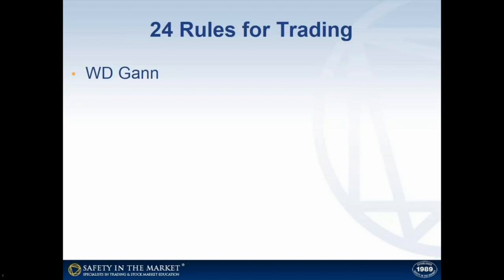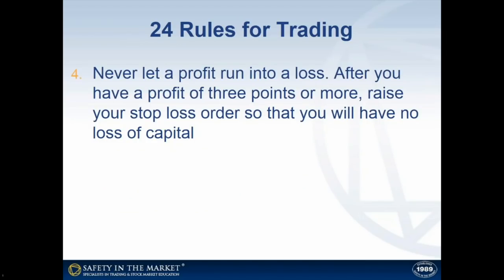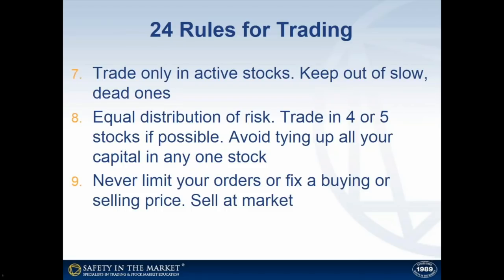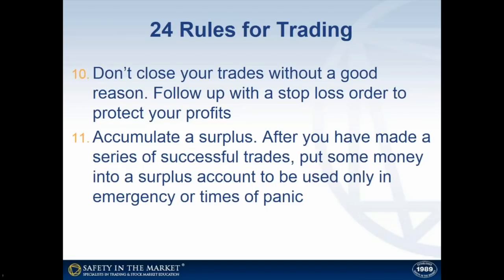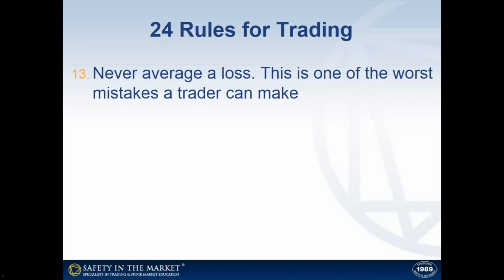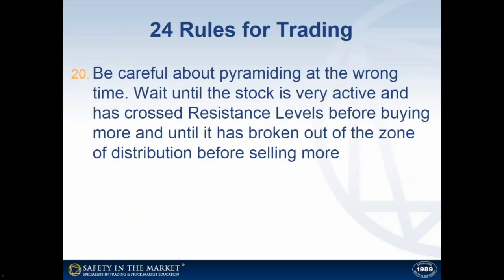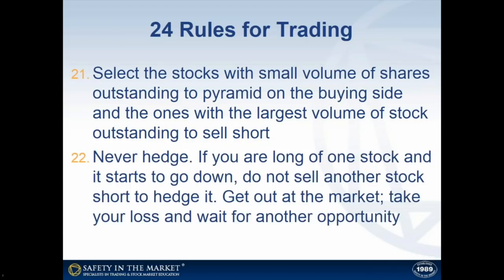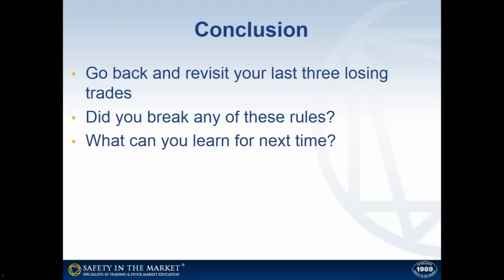WD Gann's 24 Never-Failing Rules for Trading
Regardless of how long you've been trading, you'll find Gann's 24 Never-Failing Rules will make you think and perhaps inspire you to change some of your current trading habits. Want to learn more?